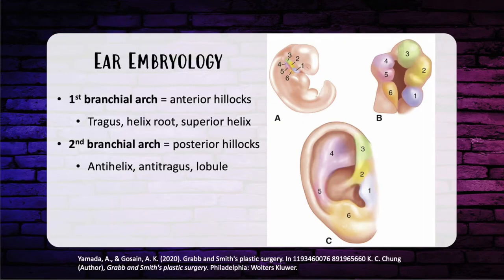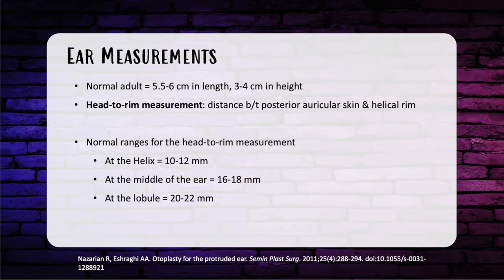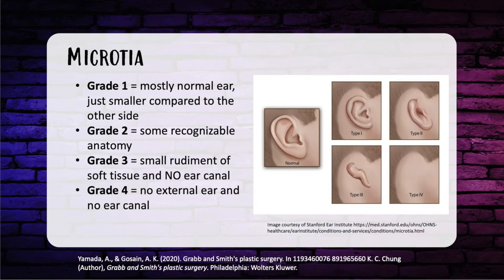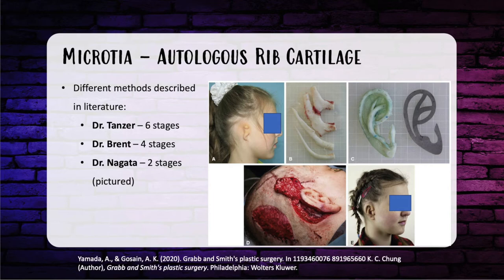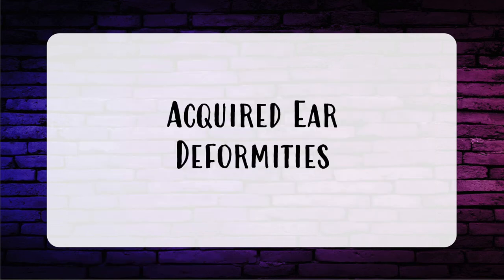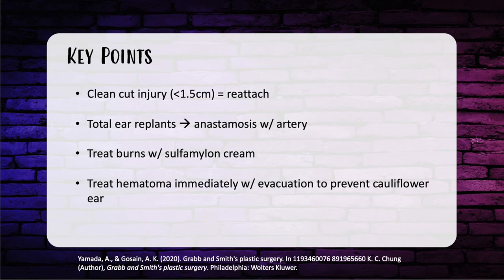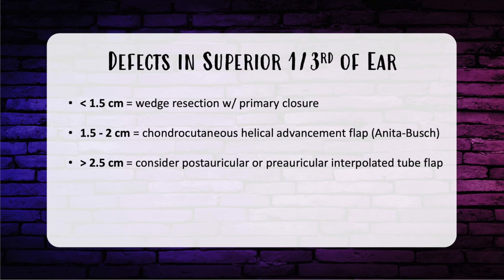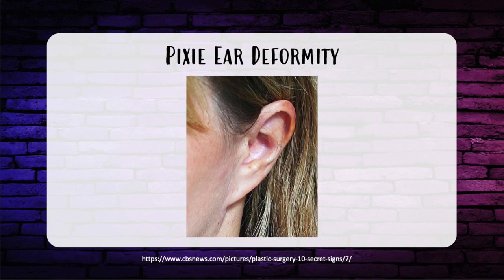Episode 26: ISR Ear Reconstruction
This episode continues our resident led In-Service Review series and covers Ear Reconstruction!

👂🏾ISR26 covers everything you need to know for the in-service exam as we have reviewed the exam from the past 5 years to make this episode.

📲 ISR26 is now LIVE on all major podcast platforms. Perfect for on the run studying!

🎙️🎧Your Hosts for this episode are Dr. Sanam Zahedi @doctorzahedi and Dr. Morgan Martin @morganmartinmd .

🎬 Production, design, and editing by our Co-Founder Greta Davis @greta_davis

🎥 Visual supplement editing: Arian Ahanouni

🎸 Music was produced by Alec Fisher, MD @alechfishermd

Happy Listening!